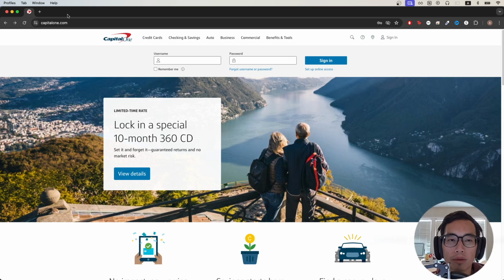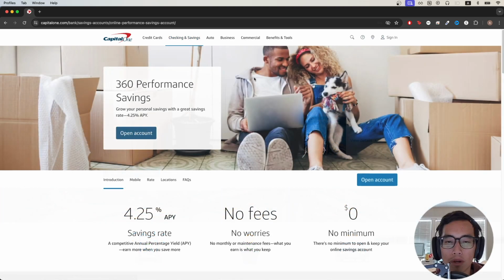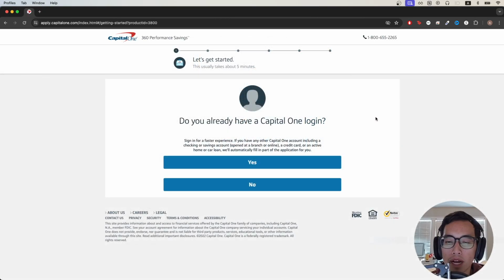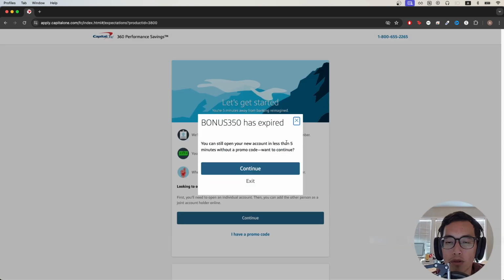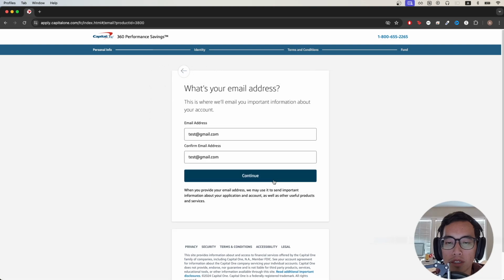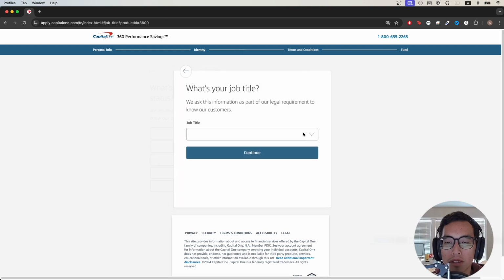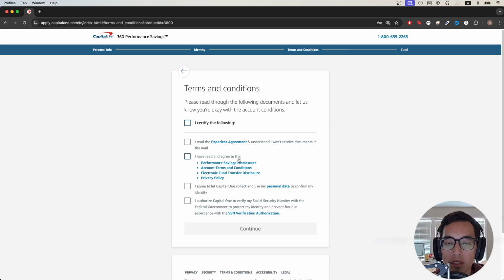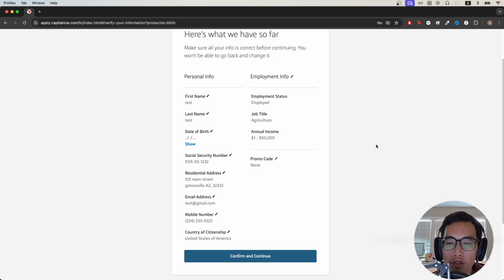How to Open a High Yields Saving Account (Capital One)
In this tutorial, I show how to open a high yields savings account in less than 5 minutes using Captial One!

Chapters:
0:00 Intro
0:11 Create High Yields Savings Account
1:30 Intro